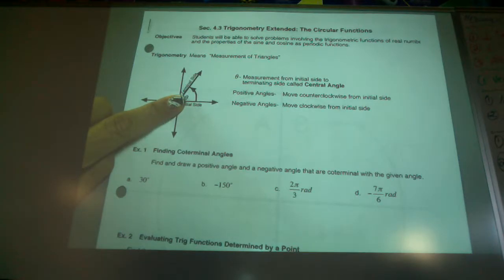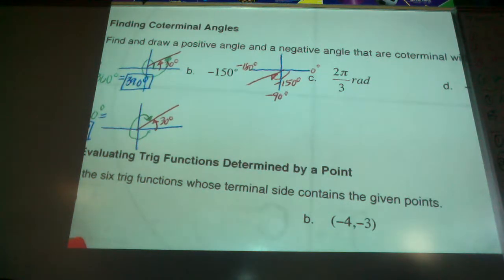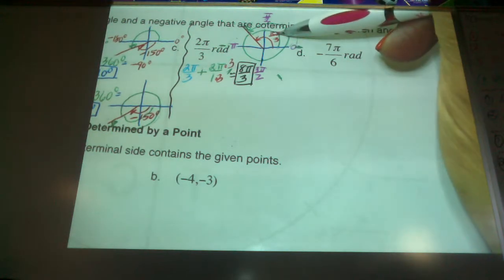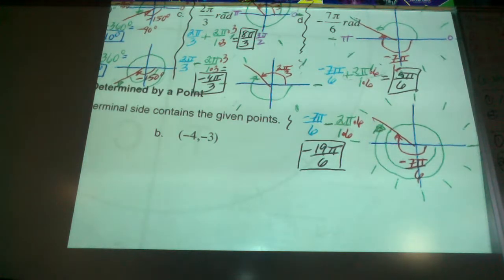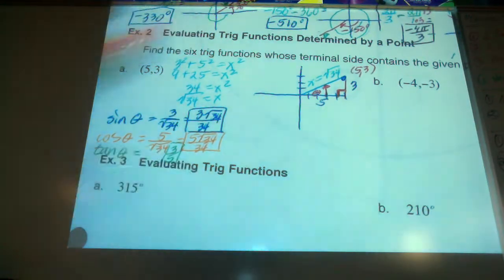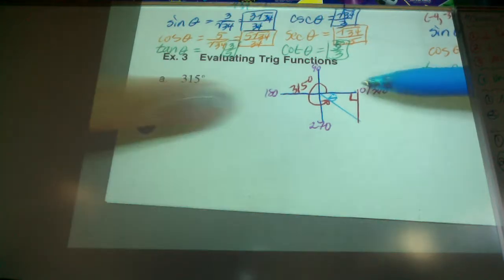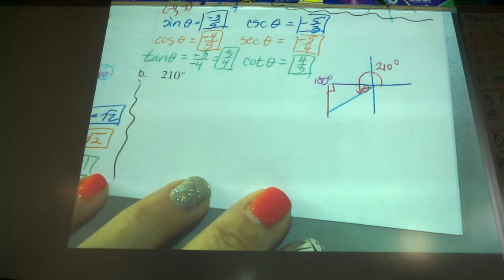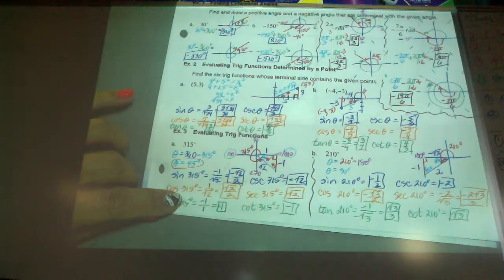PC Lesson 4-3 Day 1